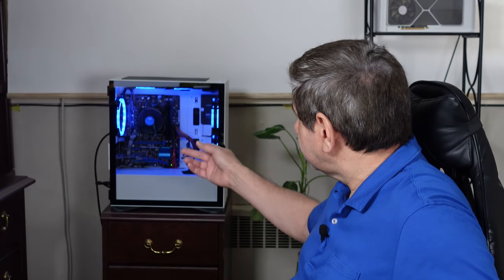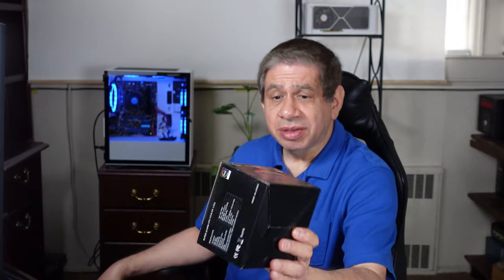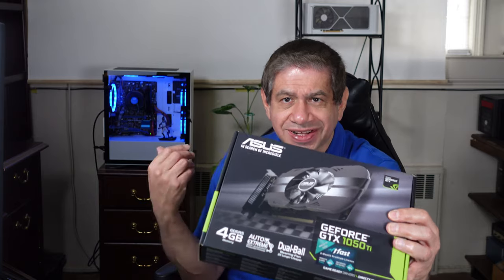Upgrading a Home Office PC to a Gaming and Video Rendering PC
This video covers the latest round of updates made to my Home Office PC that was built out of spare and used parts a couple of months ago. The updates include a significant upgrade to the CPU (from an i5-2400 to an i7-3770 chip), a new high-performance RGB CPU cooler, an ASUS GTX-1050 Graphics video card, and an I/O shield that matches the ASUS motherboard in that system (originally missing from the motherboard purchased on Ebay).  The video is concluded with charted performance testing results that illustrate the processing improvement achieved with these upgrades.

    0:00 Video Start for the Higher-End Upgrades for the Home Office PC
    3:25 Introduction to the Higher-End Upgrades to the Home Office PC
    8:16 Upgrading a Home Office PC to a Gaming and Video Editing PC
  14:22 Installing an I/O Shield After the PC Build is Completed
  16:25 Replacing the CPU & Cooler on a Home Office PC
  20:11 Properly Installing the ETEK ‘Storm’ Cooler
  24:26 Testing a System after Upgrading the CPU and Cooler
  30:00 Benchmark Testing Results after Upgrading a Home Office PC
  30:57 Concluding the Higher-End Upgrades to the Home Office PC

Note: I have NOT received any sponsorship, commission, or free components to highlight products shown in this video.

    Intel Core i7 i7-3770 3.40 GHz Processor - Socket H2 LGA-1155 CM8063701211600

    Asus GeForce GTX 1050 Ti 4GB Phoenix Fan Edition DVI-D HDMI DP 1.4 Gaming Graphics Card (PH-GTX1050TI-4G) Graphic Cards

    CPU Air Cooler, GIM PWM Aluminum RGB Fan Addressable Motherboard Control Cooling Fan Motherboard Sync for Intel/AMD 120mm RGB Fan